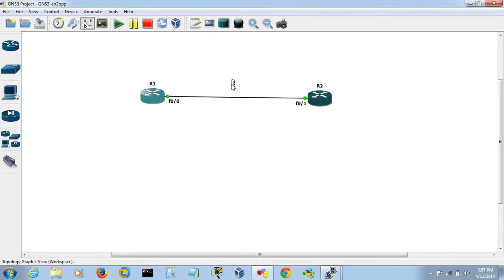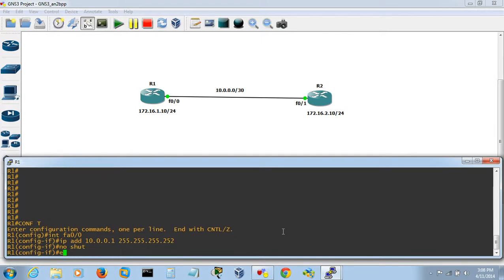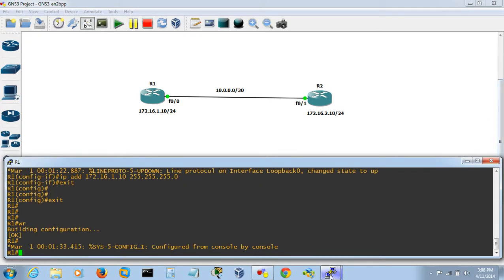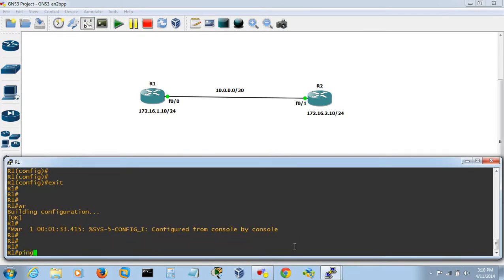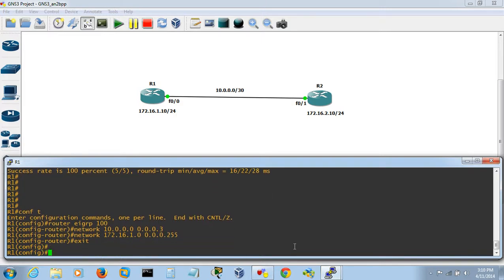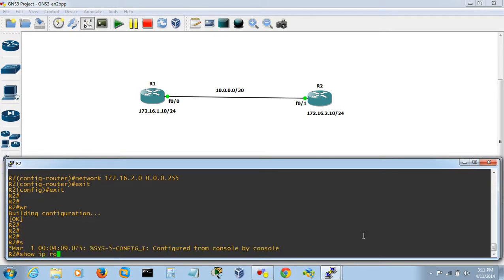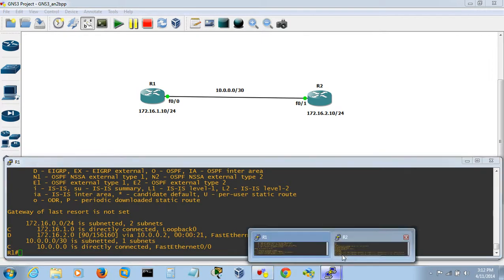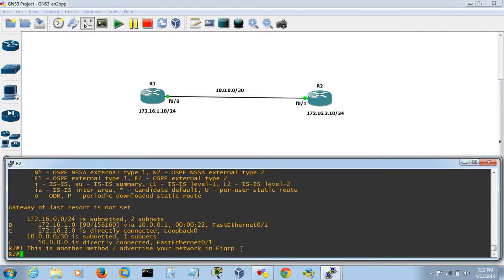EIGRP LAB 3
PLEASE GIVE US YOUR VALUABLE SUGGESTIONS
SESHU, ATOM OPTIONS COMPUTER LLC